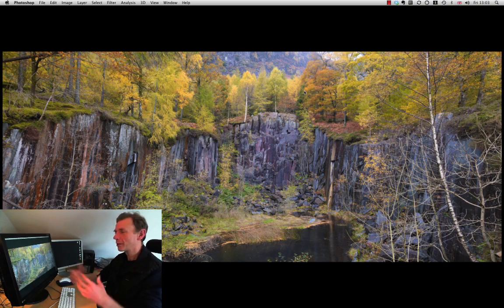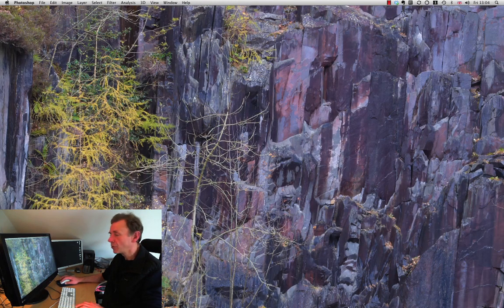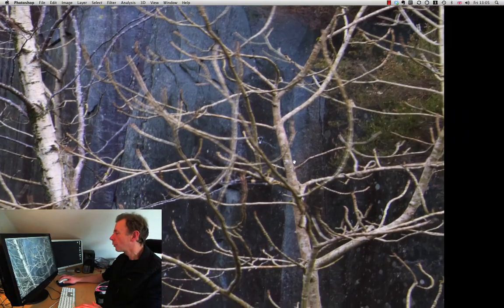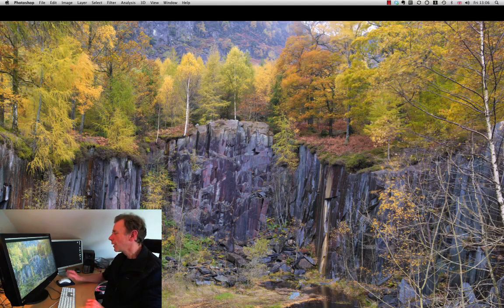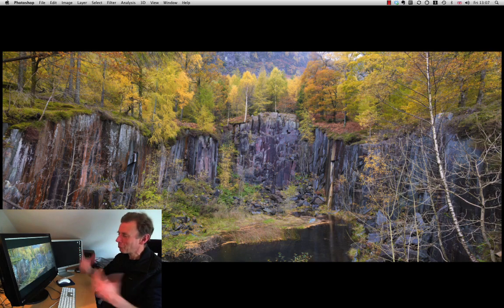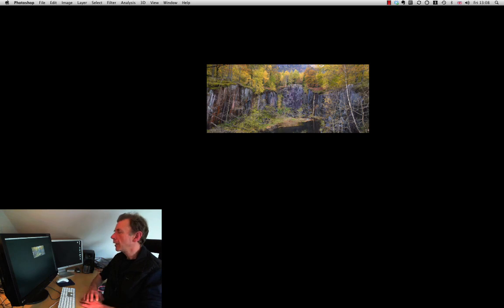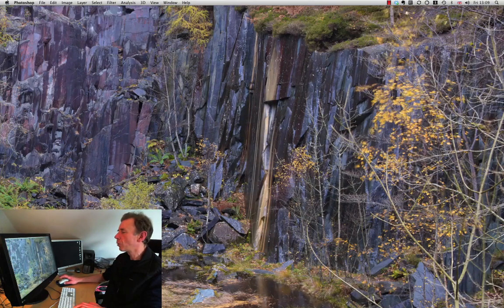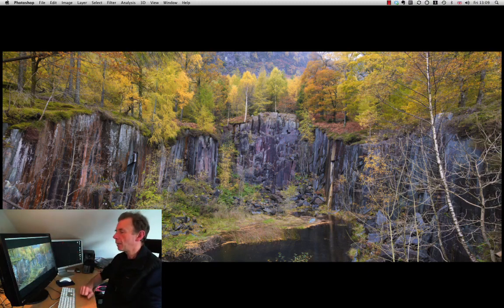Joe Cornish - With Landscape in Mind pt1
Back in 2011, Tim Parkin and Joe Cornish filmed a few short videos for With Landscape in Mind and some of those got used on the DVD as extras. Some didn't so we are delighted to publish them on YouTube.